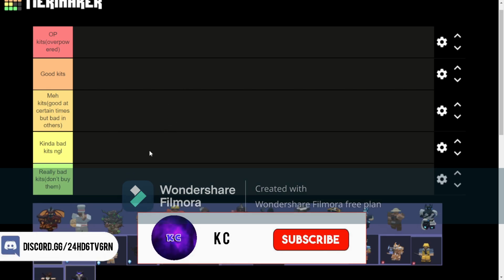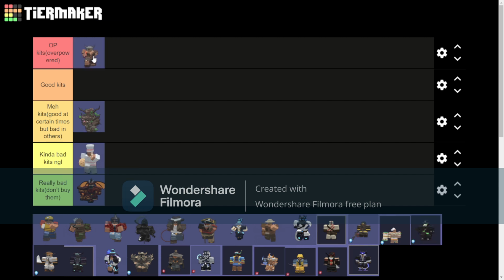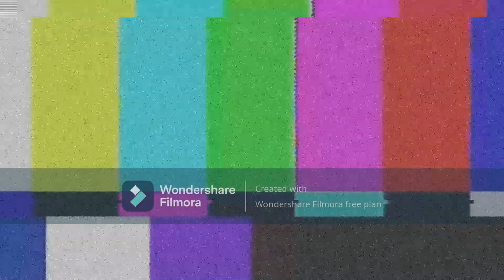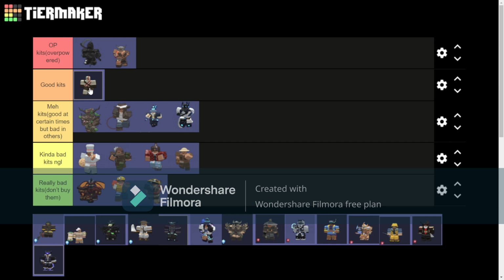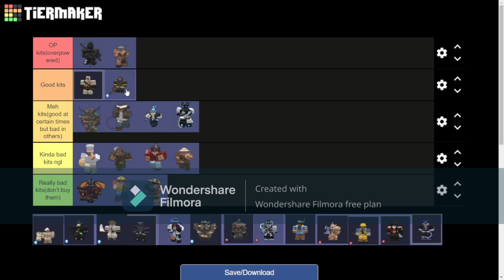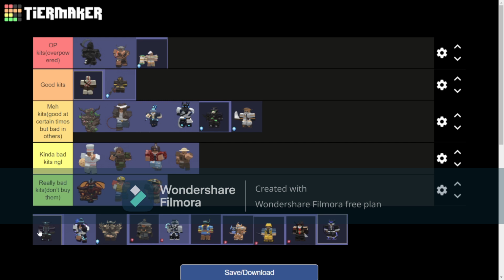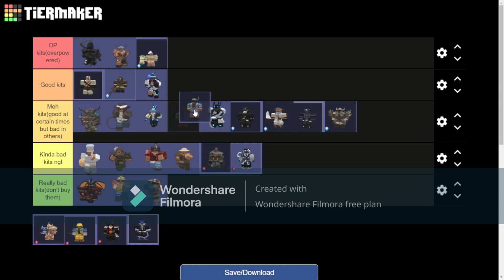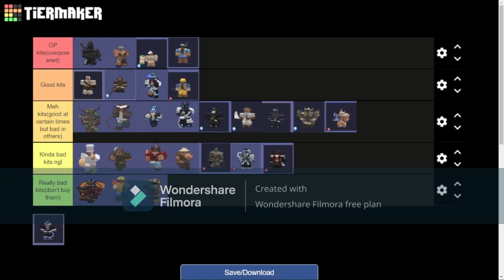Ranking All the Kits in Roblox BedWars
▬▬▬▬▬▬▬▬▬▬▬▬ 🌟Links🌟 ▬▬▬▬▬▬▬▬▬▬▬▬